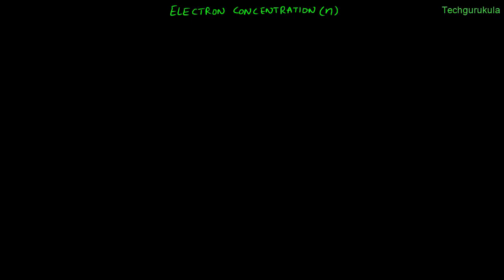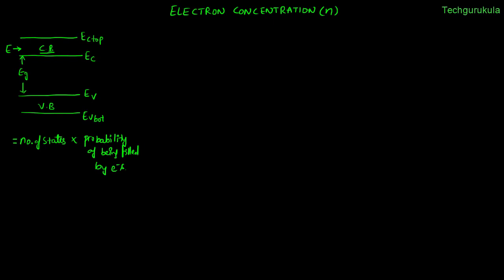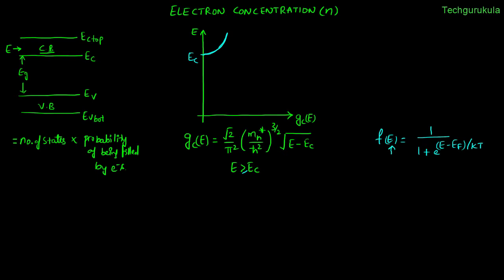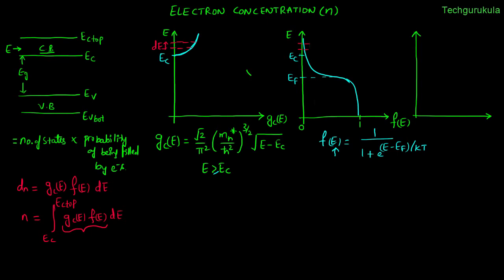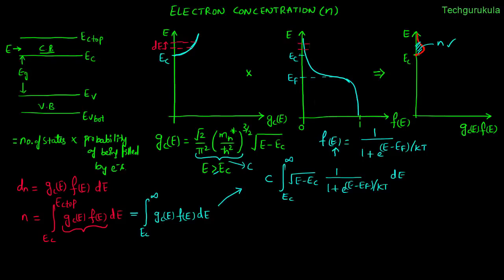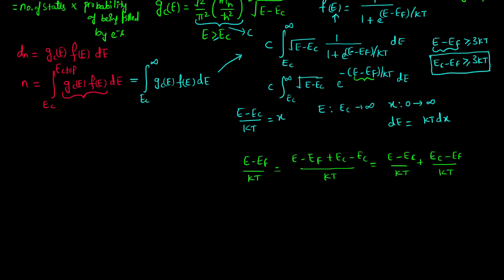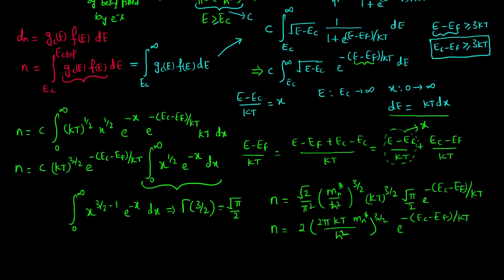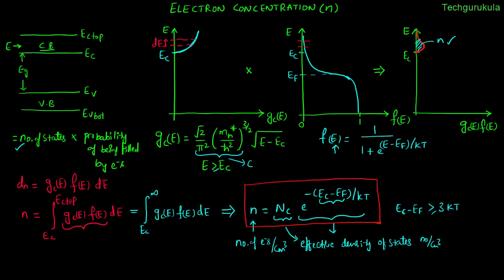Electronic Devices Electron concentration derivation